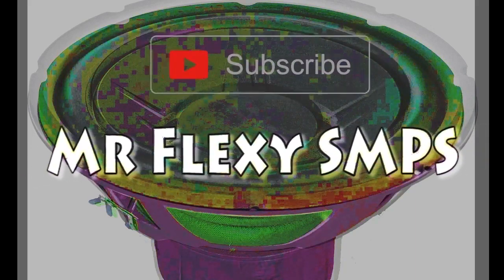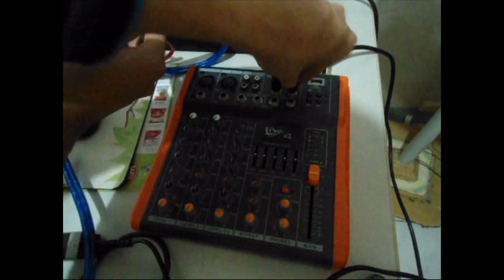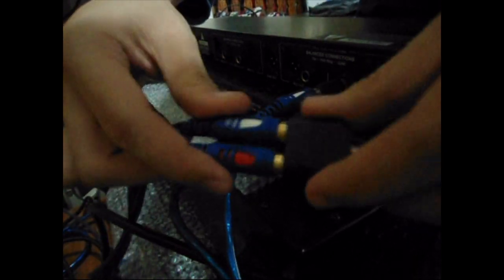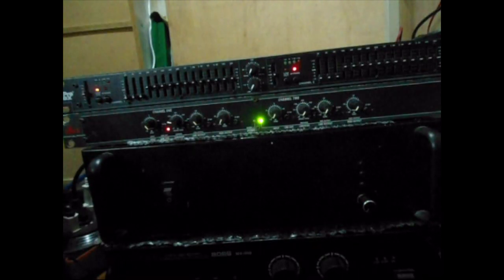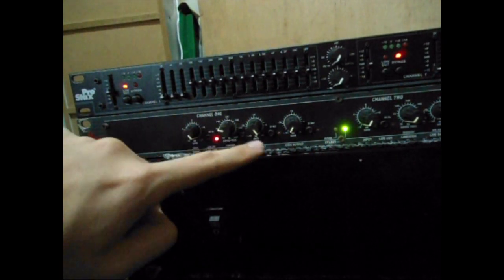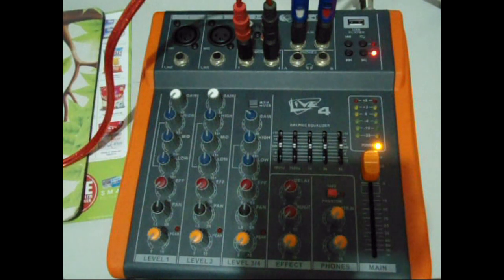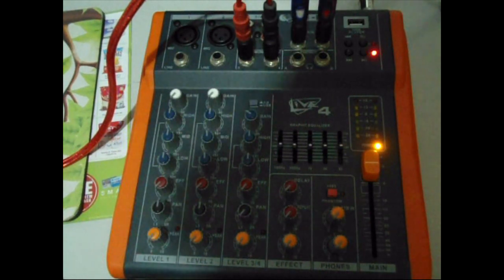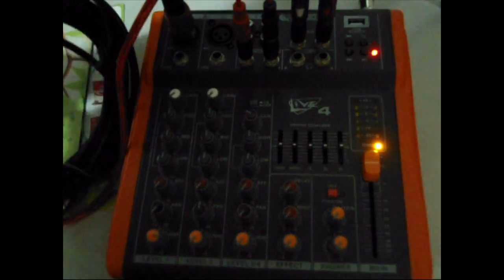[FIX]Audio Mixer NO Aux Fed Sub NO Problem!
My xover is letting the male vocals to enter the sub. As the frequency that I have set at the xover is too high and that range is already covered by the male vocalists range. So I need to separate the signal that comes in the sub so that there would be more clearer vocals in my system. Unfortunately my mixer does not comes with that aux routing. I used a 4ch mixer in the video and it does not comes with an aux support. So I managed to sacrifice the stereo imaging and dolby effect so that I could do this method without compromise. SUB HAS MALE VOCALS! NO MORE!